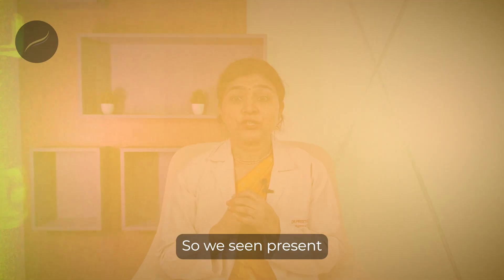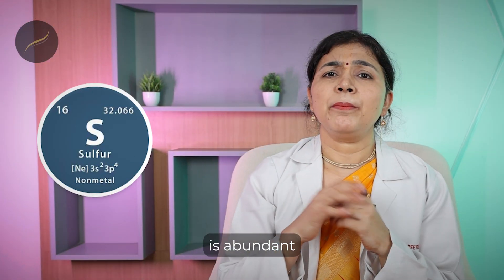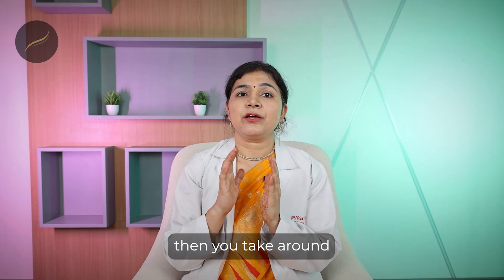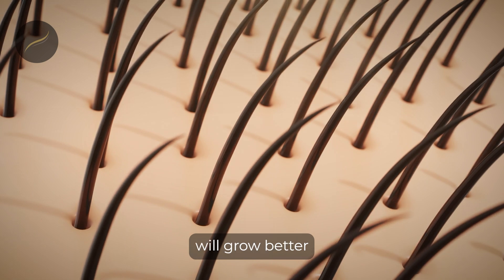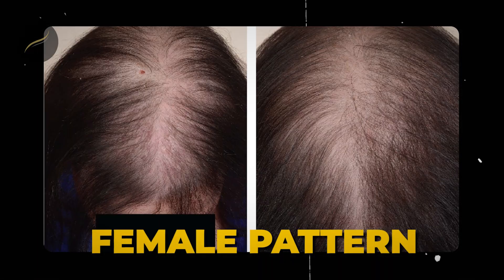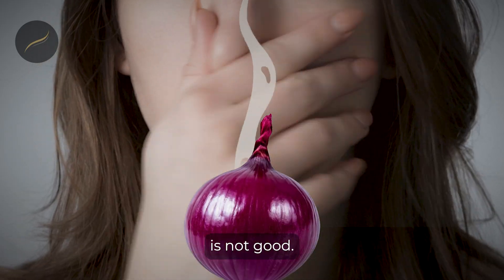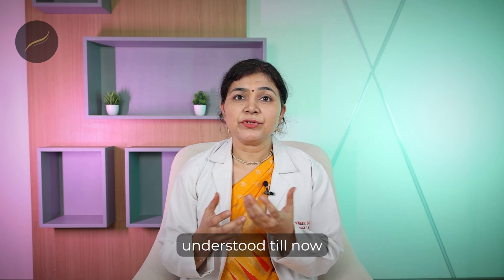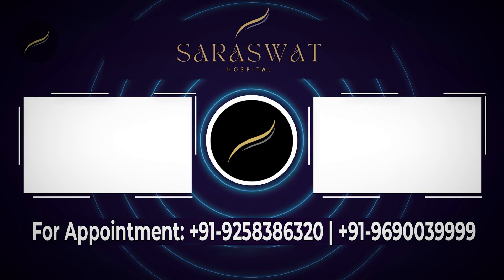Onion Oil for Faster Hair Growth - Most Powerful Natural Home Remedy Explained | Hair Growth Tips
How Onion Oil Repairs Damaged Hair & Boosts Growth Quickly

🔻🔻🔻Haircare Product Recommendation🔻🔻🔻

🔻🔻🔻Skincare Product Recommendation🔻🔻🔻

Discover Your Hair Transplant Results in 3 Easy Steps with Saraswat Hospital App's revolutionary PeekAI feature backed by cutting-edge Artificial Intelligence Algorithms from India's leading Hair Transplant Centre since 2006.👆👆👆

🏥Saraswat Hospital ► 55, Vimal Vihar, Near Hillman Public School, Sikandra Bodla Road, Shastripuram, Sikandra, Agra, Uttar Pradesh 282007

🌟Connect Saraswat Hospital on Social Media🌟

In this video, Dr. Preeti Saraswat explains the real science behind onion oil and why it is considered one of the most powerful natural home remedies for faster hair growth. 🧅✨ She breaks down how onion oil works on the scalp, its benefits for hair fall, dandruff, and thinning hair, and the correct way to use it for maximum results. If you’re looking for a simple, effective, and affordable hair growth solution, this expert guide will show you exactly how onion oil can transform your hair naturally.

🥼Dr. Preeti Saraswat Bio;

Dr Preeti Saraswat completed her MBBS from CSJM University Kanpur, did her PGDCC, and has worked as an aesthetic physician and clinical cosmetologist for over a decade. She has received advanced medical training in laser treatments and is dedicated to educating our patients in all aspects of skincare. She combines the latest medically based technology and products with a passion for hair care.

She is a Diplomate of the American Board of Hair Restoration Surgery (ABHRS), a member of the International Society of Hair Restoration Surgeons (ISHRS), a member of the Indian Association of Cosmetic Laser Surgeons (ICLS), a member of the Indian Medical Association (IMA), and a Member of the American Academy of Aesthetic Medicine (AAAM).

She specializes in anti-aging treatments like HIFU, Nonsurgical fat reduction—cryo fat lipolysis, Skin Rejuvenation treatments such as chemical peels, ablative and nonablative skin rejuvenation Lasers, medical laser hair removal, cosmetology procedures such as facial rejuvenation, acne scars, and hair loss treatments.